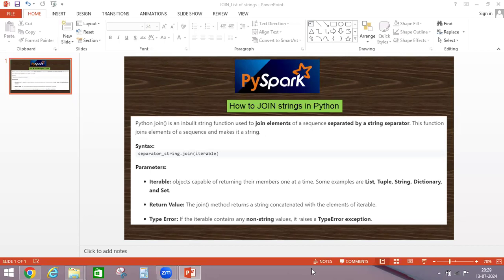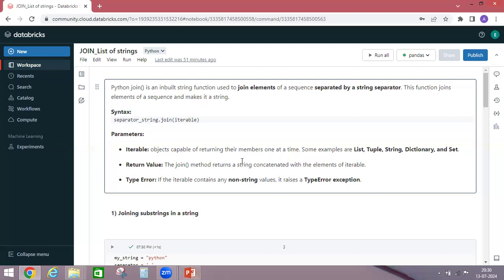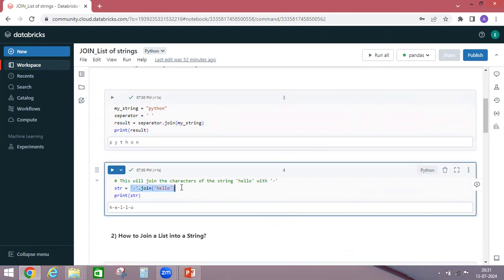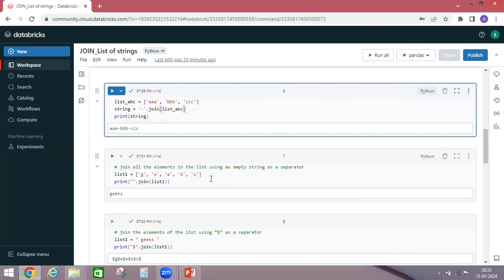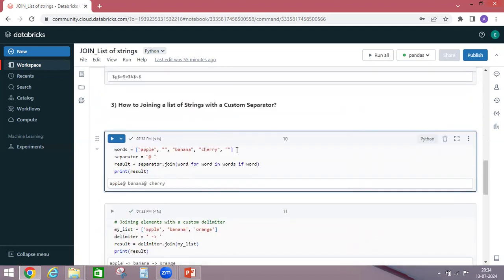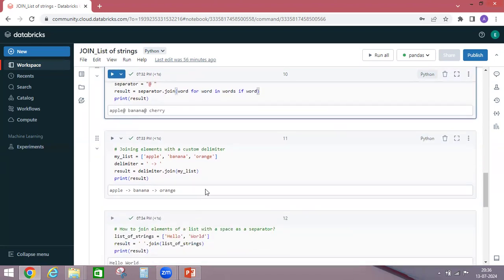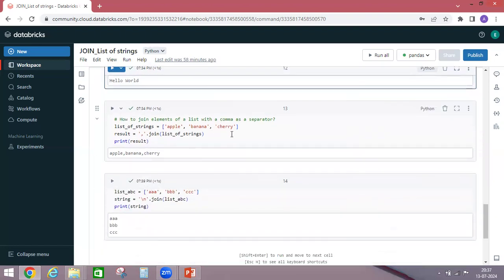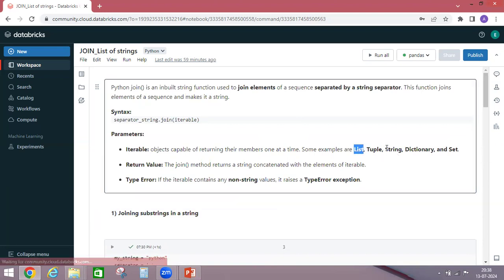147. How to join List of strings using Python | python pandas PART 147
How to join List of strings using Python?

python pandas

how to create insert value script using for loop,
how to create script in excel,
batch script for loop,
batch file for loop,
how to repeat a program in c++,
c++ calendar program code,
c++ work with files,
create a table in c++,
leila gharani office scripts,
for loop in bash script,
gc.collect c#,
how to create scripts in excel,
text to column in openoffice,
for loop in lua,
how to create a table in rstudio,
insert delete getrandom o(1) python,
how to write program using for loop,
how to take input in r programming,
how to create r package in rstudio,
create tags in excel,
how to use for loop in shell script,
loop in bash script,
visual basic script tutorial,
parsing text files with vba,
placeholder text in excel,
how loops work in c++,
input validation loops in python,
how to use ctrl f in excel,
how to use ctrl d in excel,
excel autofill text based on another cell,
how to autofill blank cells in excel,
how to create a scrolling table in excel,
keeping leading zeros in excel,
counting blank cells in excel,
insert delete getrandom o(1) c++,
insert delete getrandom o(1) java,
insert delete getrandom o(1) leetcode,
how to create blank rows in excel

Google Search 👍
join, string, python